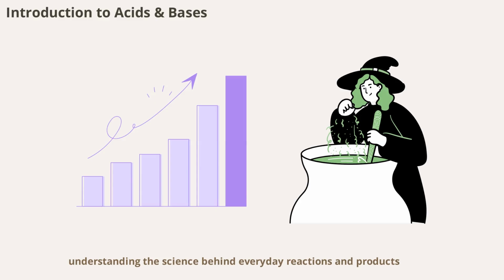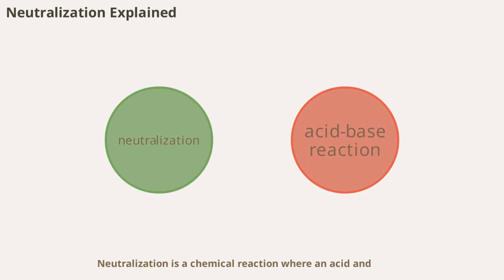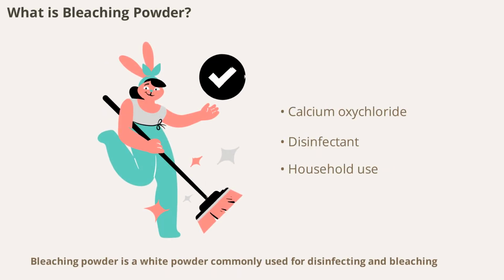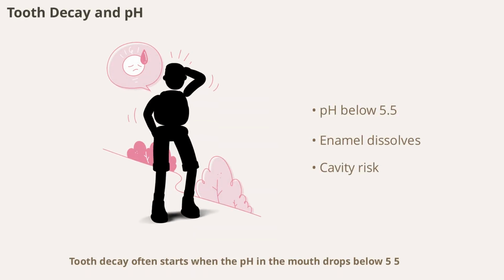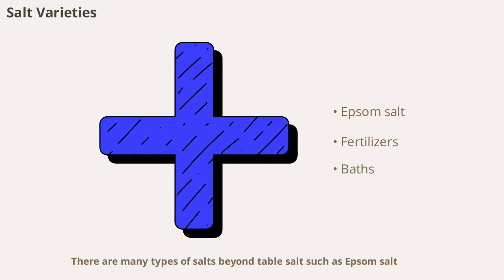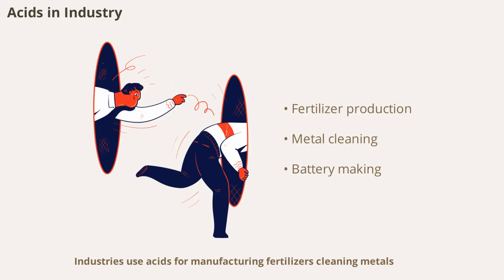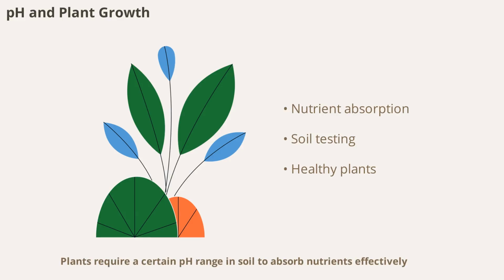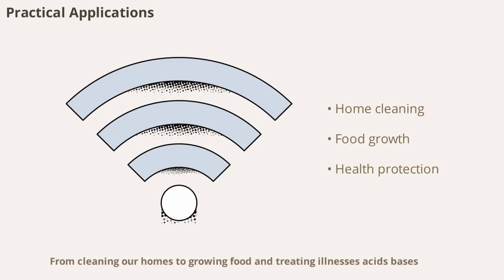How I Cracked Class 10 Acids Bases and Salts for Board Exams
Master Class 10 Acids Bases and Salts for board exams easily. Stop forgetting complex pH scale concepts, indicator reactions, and chemical formulas of washing soda or plaster of Paris. Watch now to score full marks!